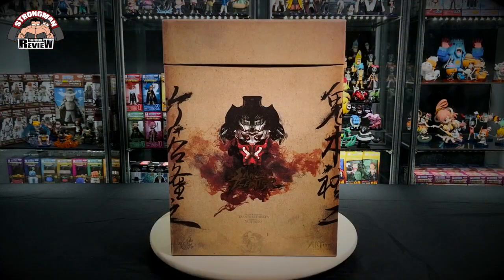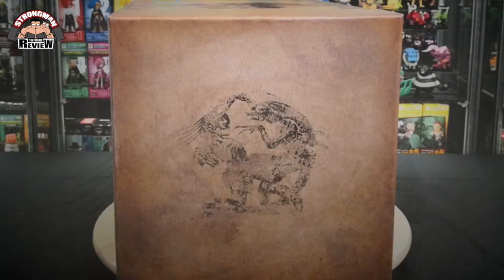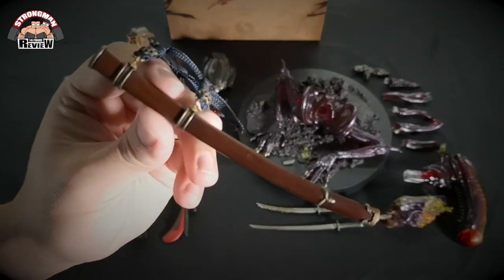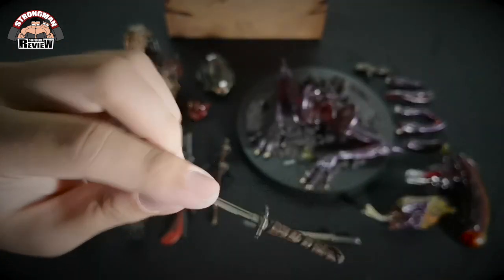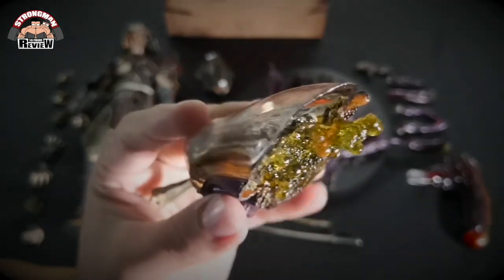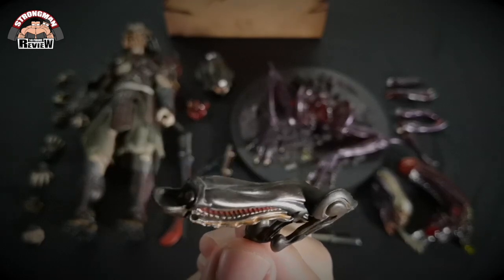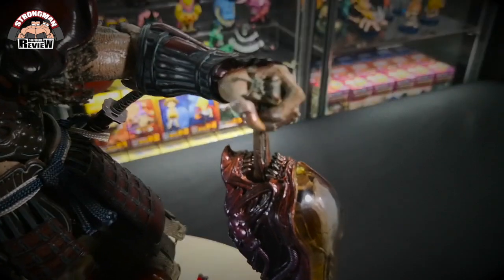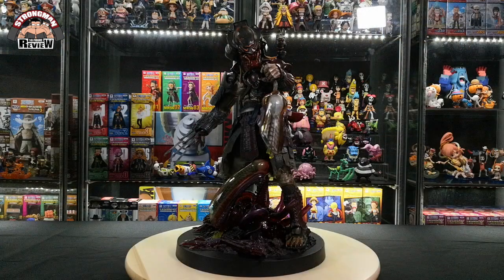Hot Toys Samurai Predator 1:6 Scale Review | Most Underrated Figure ??!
A Collaboration of Mr. smallmouth & Mr. STRONGMAN, bringing you the 1:6 Scale Samurai Predator Collectible Figure inspired by the 2004 sci-fi movie Alien vs. Predator from the Artist Collection for Hot Toys series, a collaboration project with great collectible figure artists. The collectible is specially designed and painted by Mr. Takayuki Takeya (竹谷隆之) and sculpted by Mr. Yuji Oniki (鬼木祐二) from Japan.